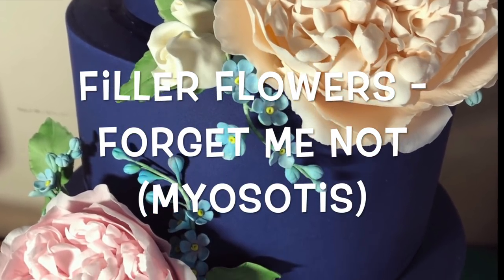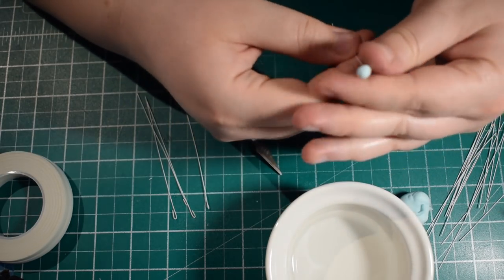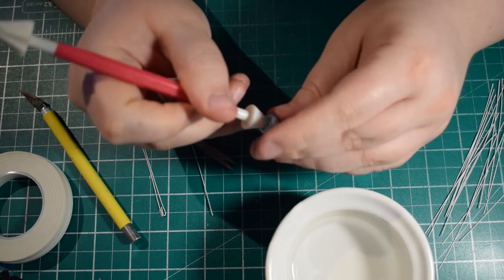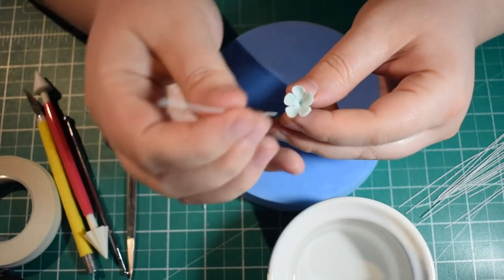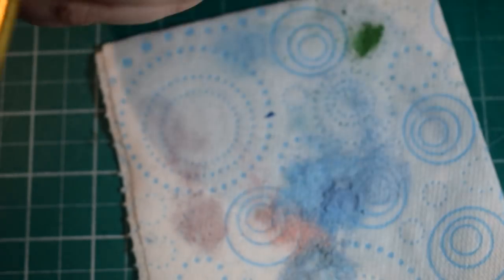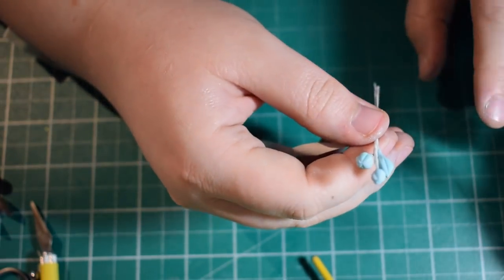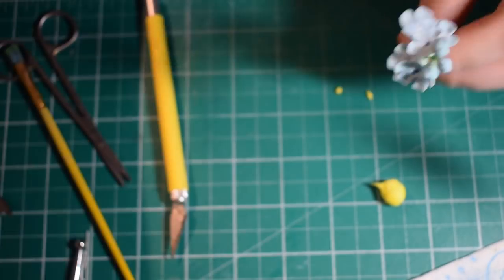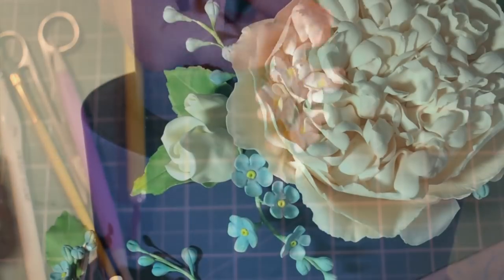CAKE NATION | How To Make Forget Me Not Filler Sugar Flowers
In this video you will learn how to make some wired Forget Me Not Filler Flowers. Ideal for a floral spray and wedding cakes.

Homemade Flower Paste
Alternative Flower Paste would be Renshaw Flower Paste
Baby Blue Sugarflair
Melon Sugarflair
Caribbean Blue Dust
Periwinkle Dust
Dusky Pink Dust
Lavender Dust
28 Gauge White Wires
White 1/2 width Floral Tape

If you would like to ask any questions or need any help with anything you have seen please visit my pages below: